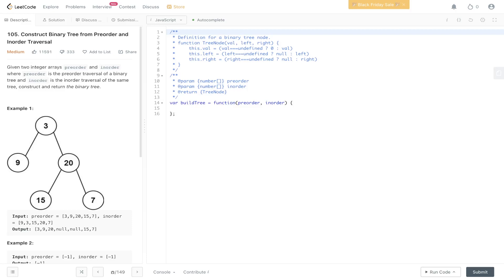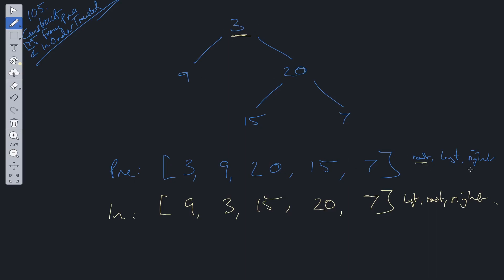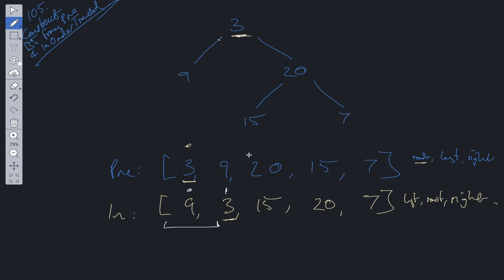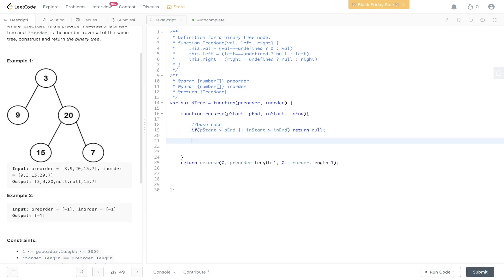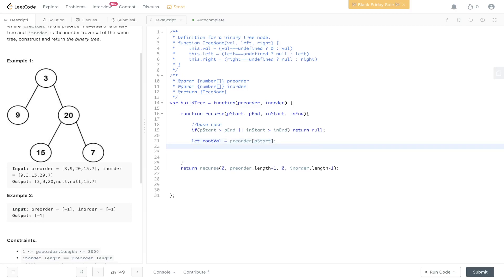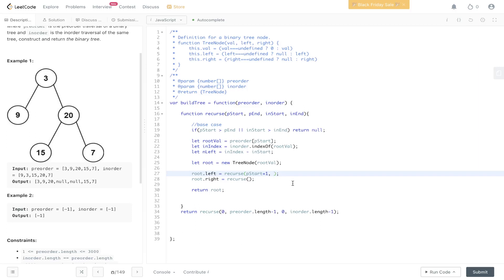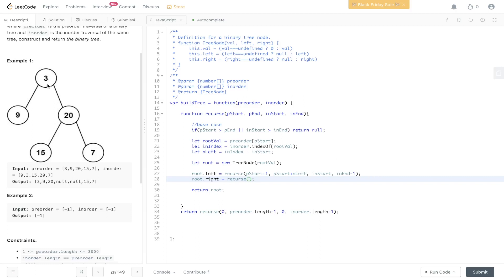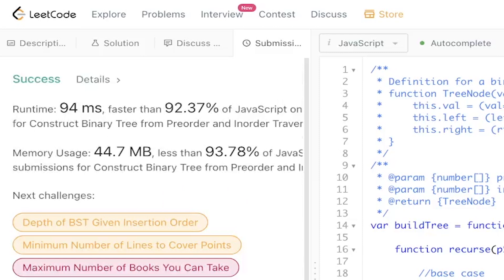Construct Binary Tree From Preorder And Inorder Traversal - LeetCode 105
Step by step walk through of the solution to the popular Amazon coding interview question, Construct Binary Tree From Preorder And Inorder Traversal.

LeetCode 105

JavaScript

0:00 Intro
0:27 Explanation
1:53 Code